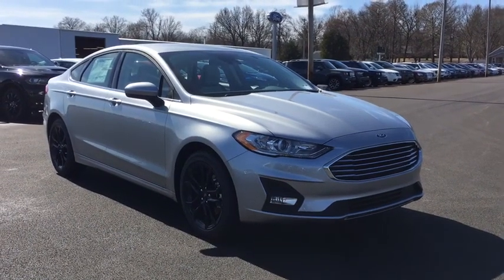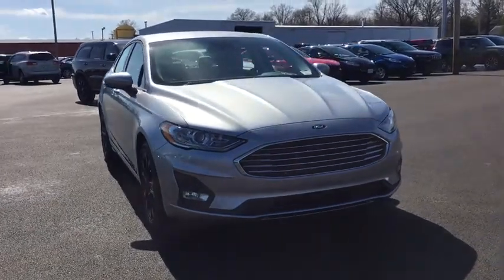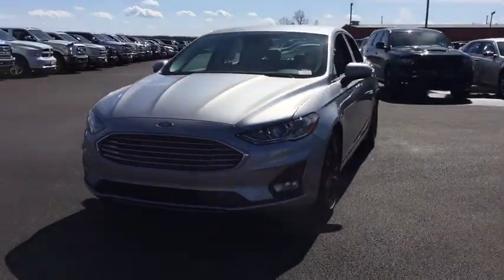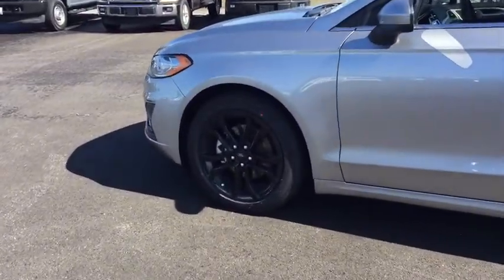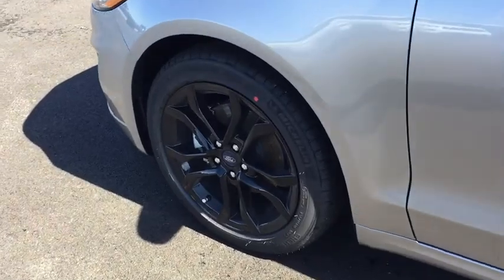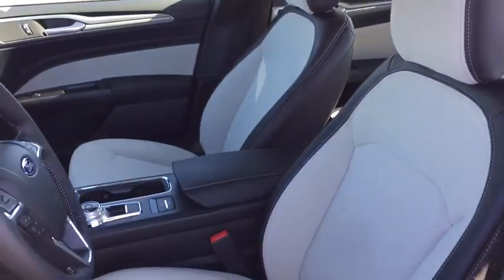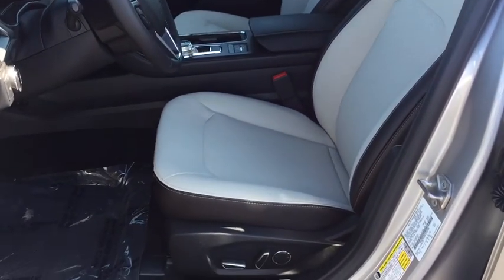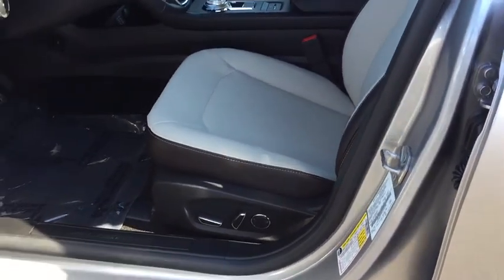2020 Ford Fusion Marion, Carbondale, Mt Vernon, Evansville, IL 20093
Iconic Silver Metallic New 2020 Ford Fusion available in Marion, Illinois at Jim Hayes Inc. Servicing the Carbondale, Mt Vernon, Evansville, IL area.

Jim Hayes
2130 US-45

Scores 34 Highway MPG and 23 City MPG! This Ford Fusion boasts a Intercooled Turbo Regular Unleaded I-4 1.5 L/91 engine powering this Automatic transmission. TRANSMISSION: 6-SPEED AUTOMATIC (STD), FRONT LICENSE PLATE BRACKET, ENGINE: 1.5L ECOBOOST (STD).* This Ford Fusion Features the Following Options *Wheels: 17 Sparkle Silver-Painted Aluminum, Trunk Rear Cargo Access, Trip Computer, Transmission: 6-Speed Automatic w/997, Requires valid FIN code., Transmission w/Driver Selectable Mode, Tracker System, Tires: 235/50R17, Tire Specific Low Tire Pressure Warning, Systems Monitor, SYNC 3 Communications & Entertainment System -inc: enhanced voice recognition, 2 4.2 driver configurable LCD displays in instrument cluster, 8 center LCD capacitive touchscreen w/swipe capability, AppLink, 911 Assist, Apple CarPlay, Android Auto and 2 smart charging USB ports.* Visit Us Today *Come in for a quick visit at Jim Hayes, Inc., 2130 Us 45 North, Harrisburg, IL 62946 to claim your Ford Fusion!